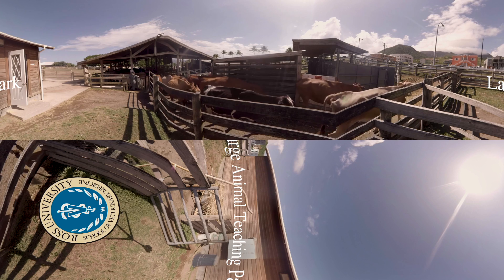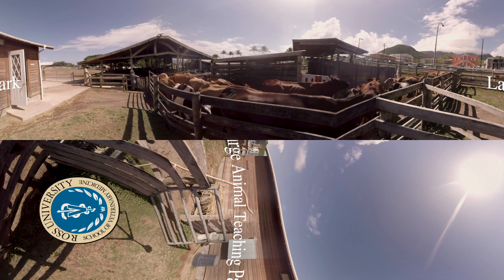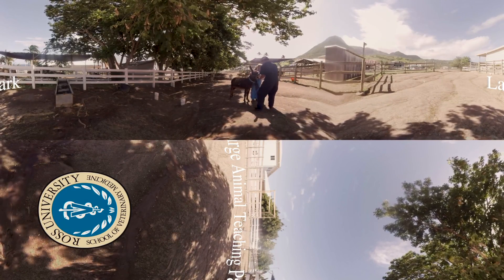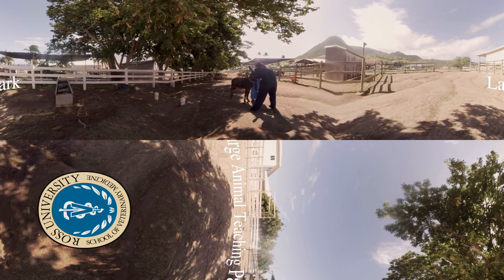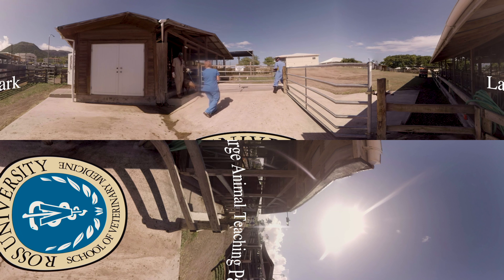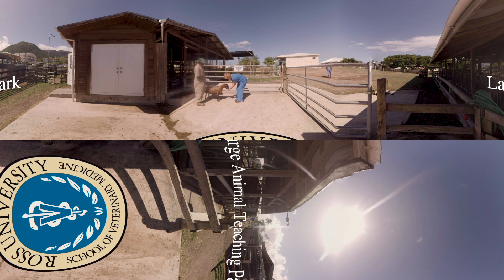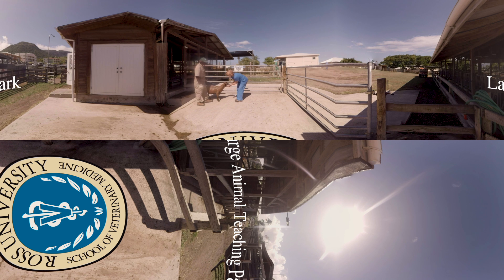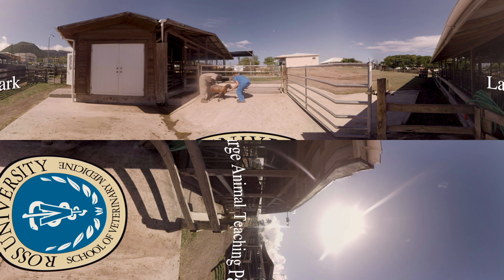Large Animal Teaching Park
Ross Vet 360 Virtual Campus Tour: Large Animal Teaching Park

The Large Animal Teaching Park at Ross offers students access to a variety of large animals as part of their pre-clinical curriculum. Here, 1st and 2nd semester students work with the animals, learning cattle safety handing and restraint. 5th semester students begin to work more closely with the animals. In the 6th semester, students have bovine labs, and in the 7th semester, theriogenology labs. Ross students’ learning and interaction with the animals progresses steadily from basic handling to animal care and surgery.

In the 7th semester, Ross students take care of the donkeys in the Large Animal Teaching Park. Each student is assigned a donkey, and becomes progressively more involved in working with their animal. Students also participate in outreach activities involving the surrounding communities on St. Kitts and Nevis, working alongside faculty to help local farmers care for the health and wellness of their animals.

In this pasture in the Large Animal Teaching Park, students engage in Sheep husbandry. Here, they learn safe handling of the animals, how to examine them, proper anesthesia and more—again, becoming increasingly involved with the animals through the semesters at Ross. Students and faculty also go out into the surrounding communities to sheep and goat farmers, observing and assisting with reproduction and health issues in the animals.

It isn’t just our international location that makes Ross unique. It’s our compassionate students and how they embrace the Ross experience. It’s our dedicated faculty. It’s our Ross family that we’ve formed together in our home away from home. Above all else, it’s our passion. Not just to help our students pursue a career in veterinary medicine, but to see the world from a different perspective and help save it, one animal and one new idea at a time. See a whole new world of possibilities at Ross.